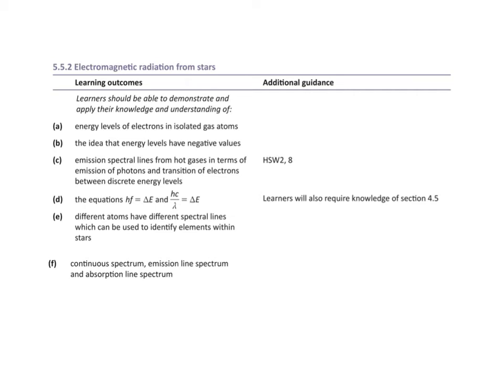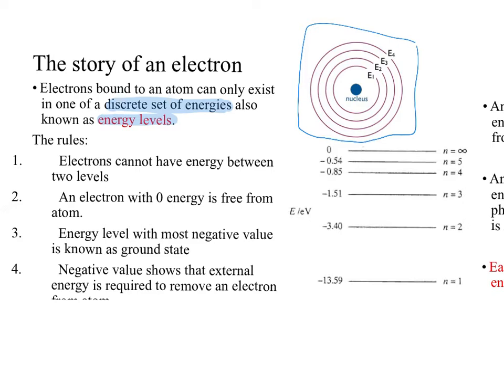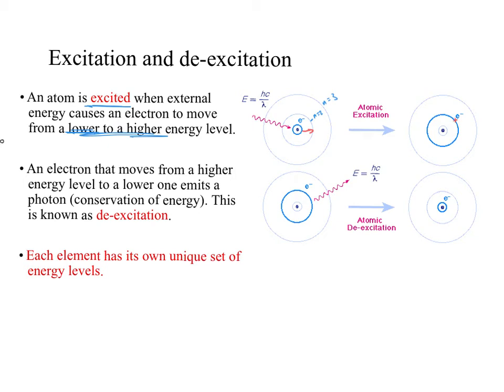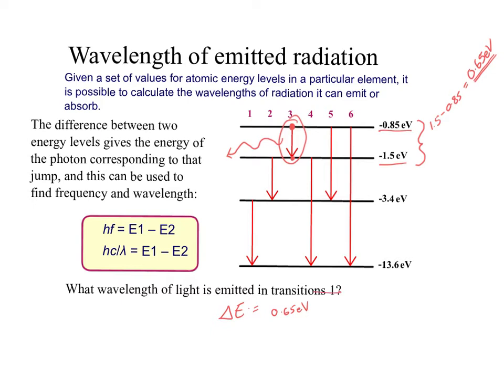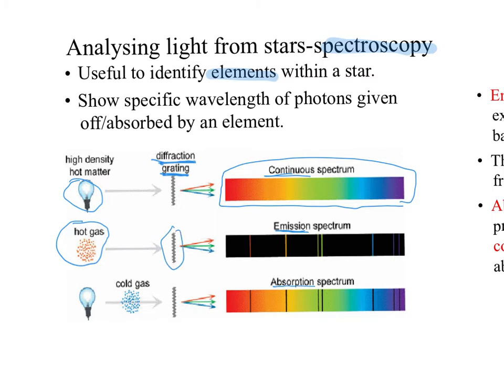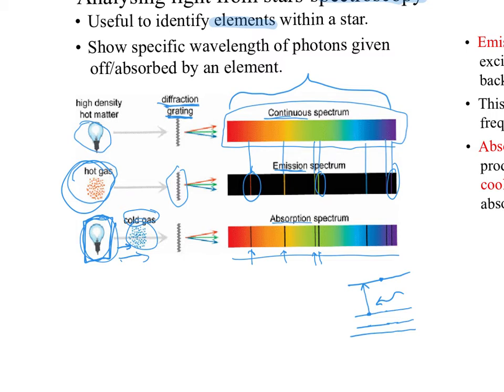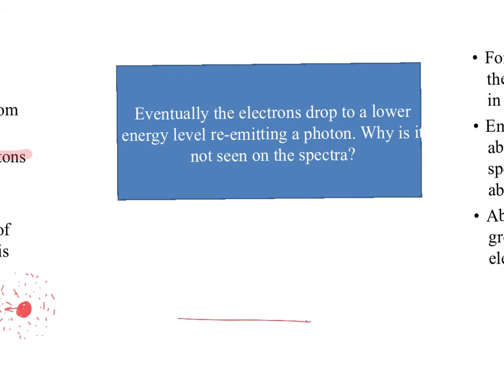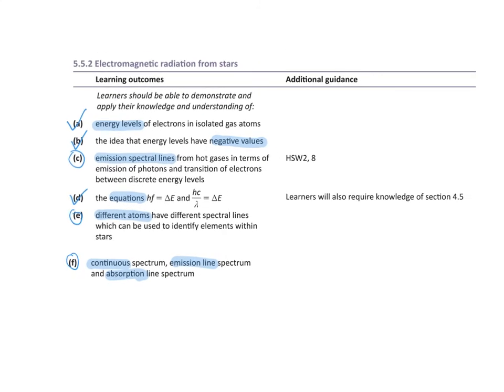Chapter 19 lesson-2 spectra